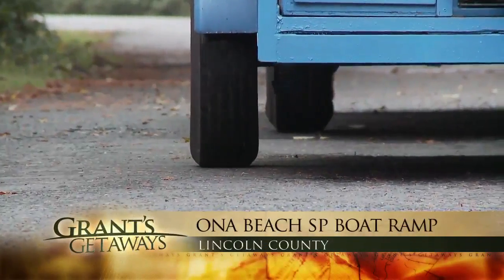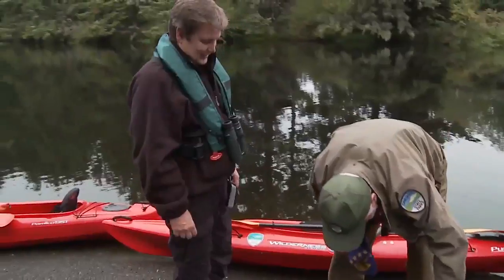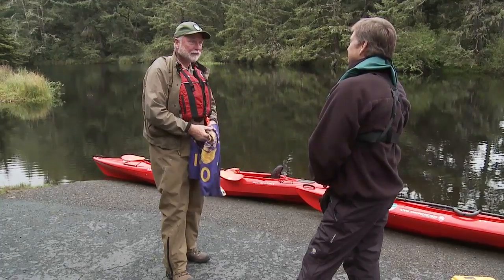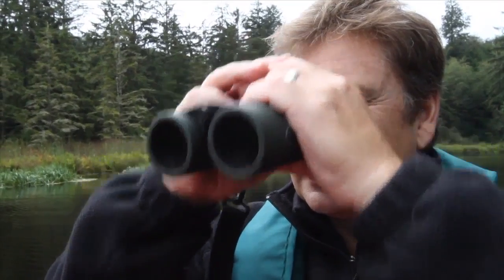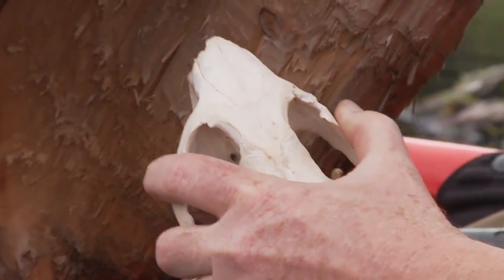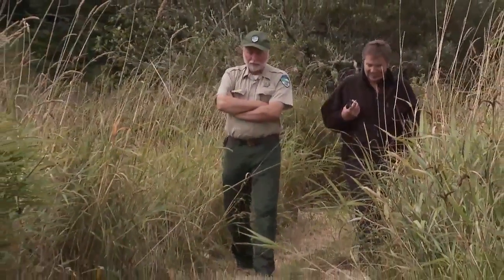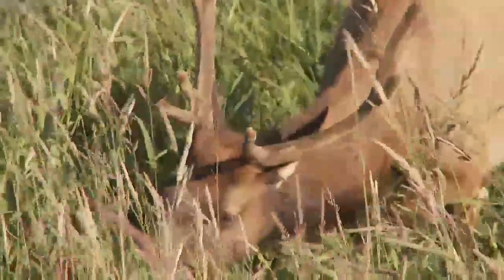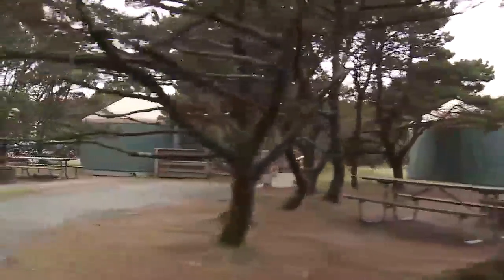Grant's Getaways: Beaver Creek State Park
This new day use park compliments nearby Ona Beach (Ona Beach State Park is located 8 miles south of Newport) and South Beach State Parks. It offers paddling, bird watching, walks in the marshland and hiking in upland meadows. Put in your kayak or canoe at the Ona Beach launch for a two-mile long paddle that meanders up the Beaver Creek valley with views of the surrounding Sitka spruce and alder forested hills.